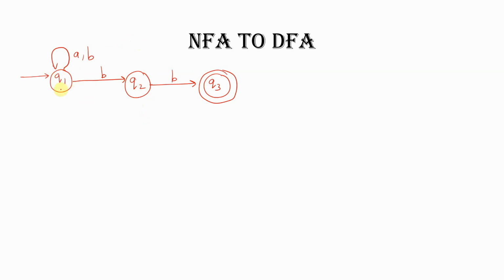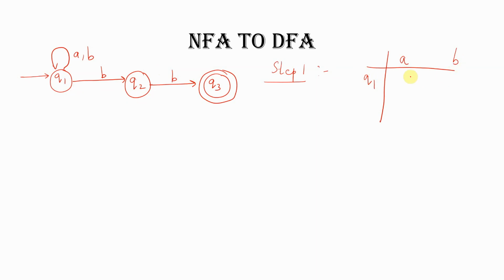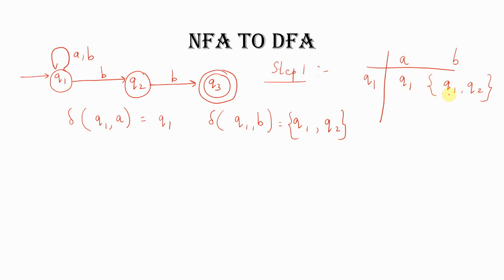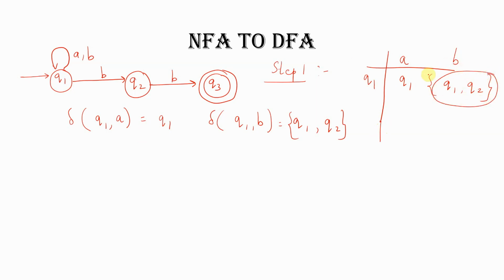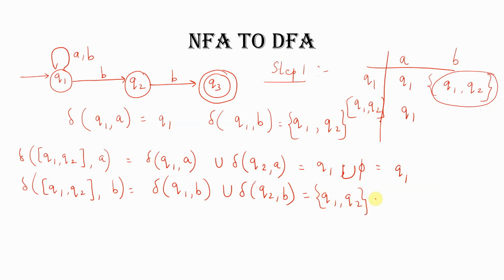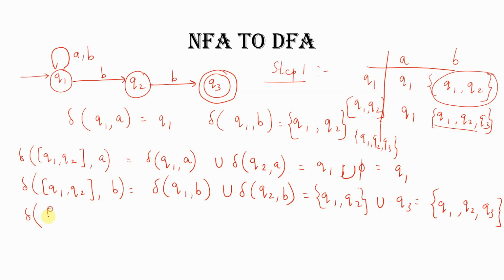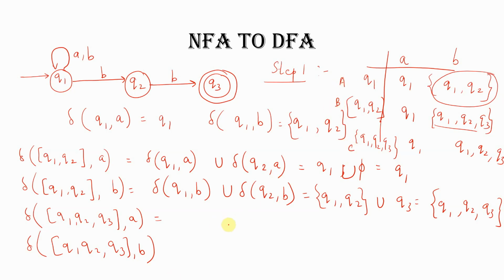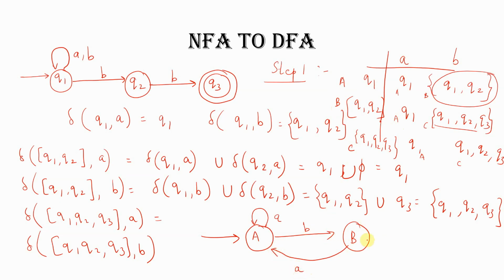Lecture 3 NFA to DFA Conversion